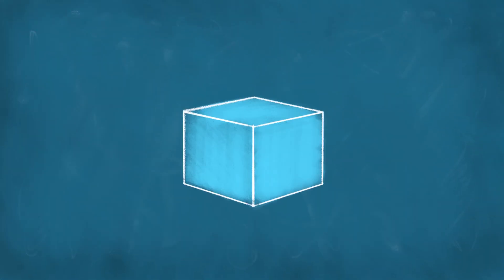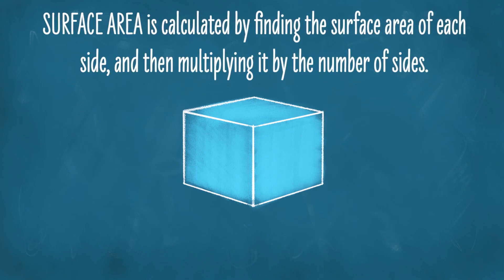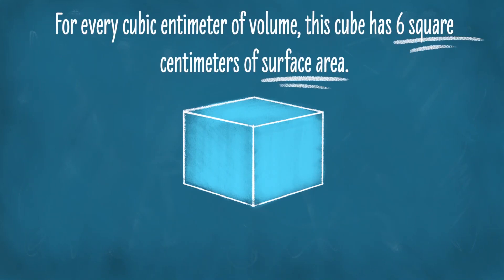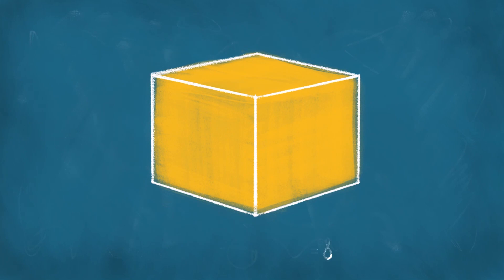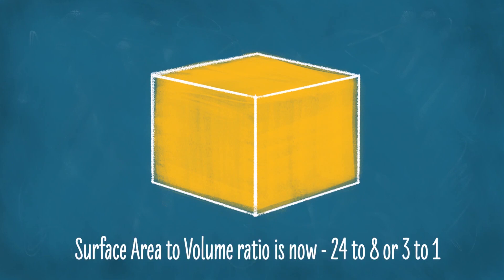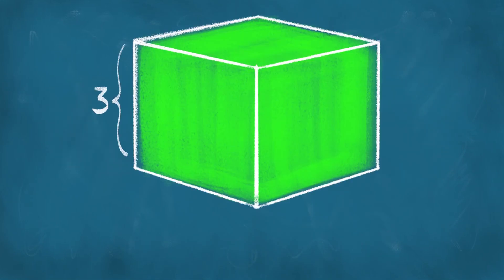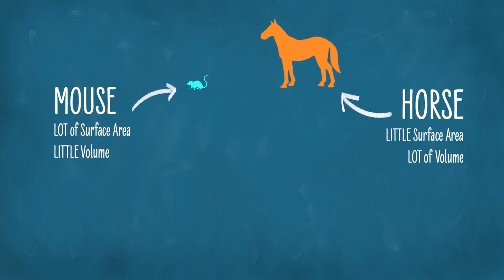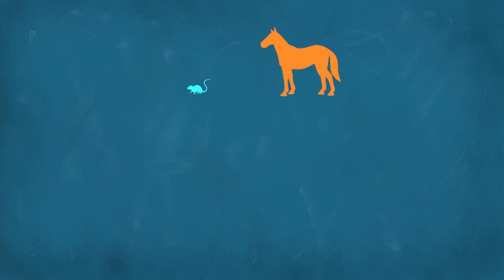A Horse Will SPLASH!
A mouse will bounce, a human will break, but a horse will splash. Why? Isn't that question just plaguing you? Plus, why can't insects get huge, and why can tiny salamanders live without lungs or gills? Surface area versus volume ratio. That's why! Let me explain!